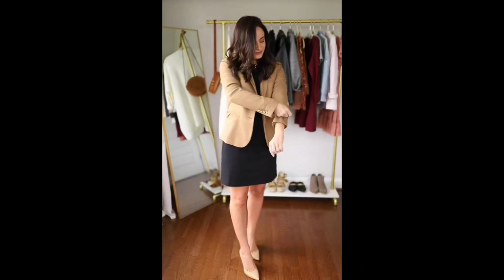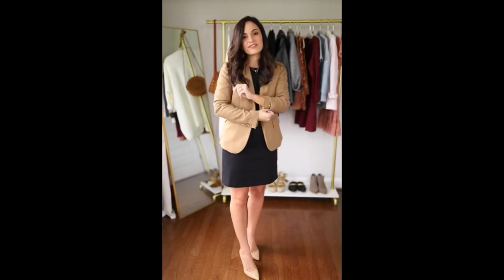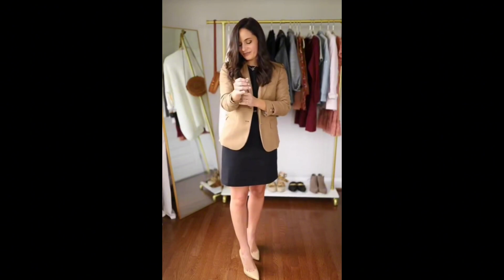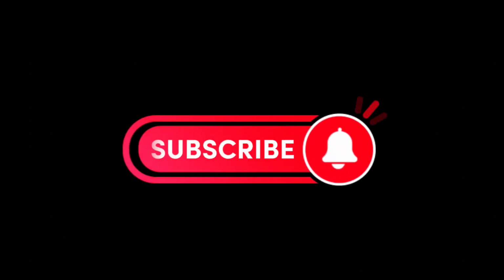8 Different ways to wear Plan Black Outfit| How to style Black outfit in 8 Ways|Black outfits Stylng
8 Different ways to wear Plan Black Outfit| How to style Black outfit in 8 Ways|Black outfits Stylng
Designer Black Winter Collection| Designer Black Outfits | Designer look Fall/Winter 2024

Latest Designer Collection
Elegant Black outfits
Winter Black outfits collection
Trendy Designer Black outfits
Designer Fall/Winter look 2024
Classy Black winter outfits
Black outfits lookbook
 How to wear Designer Dress
How to Style designer dresses
How to Look Good in Black outfit
How to make classy look by wearing black